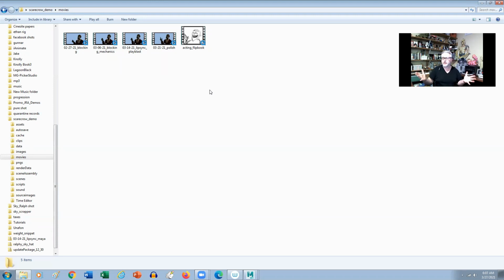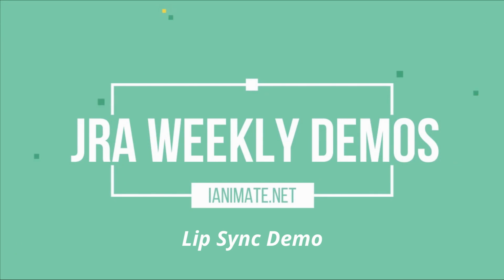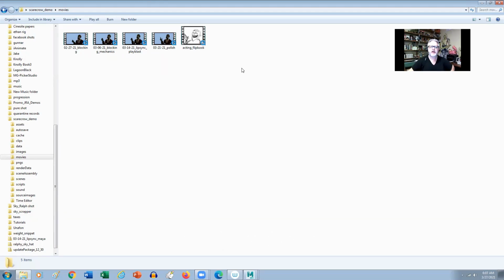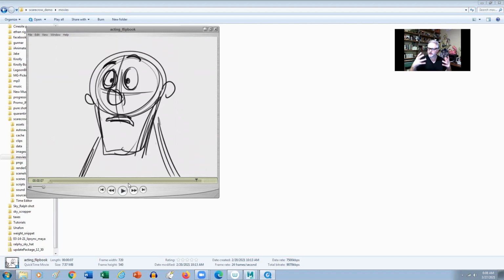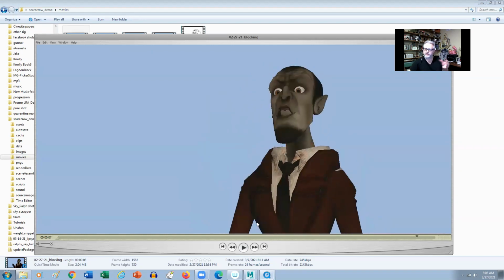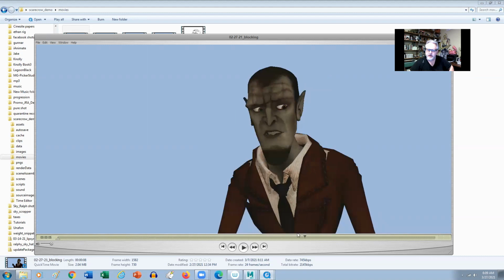Lip Sync Demo with Jason Ryan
Acting for YOUR facial animation!
👌 You can ALWAYS take some time. To learn something NEW with Jason's Tutorials.